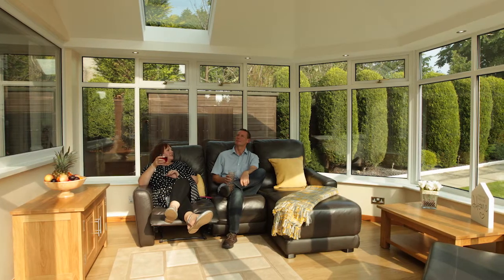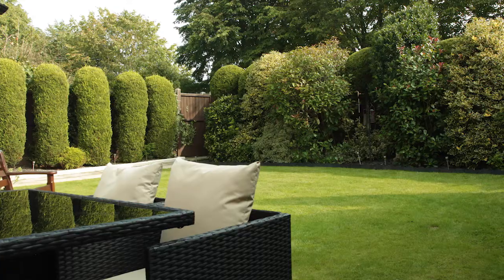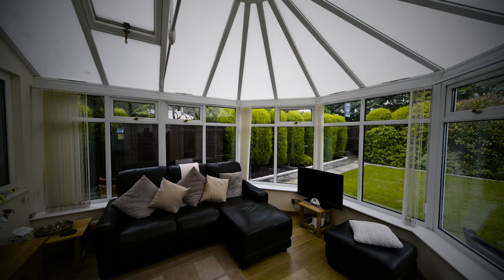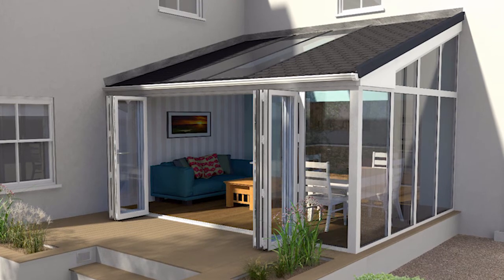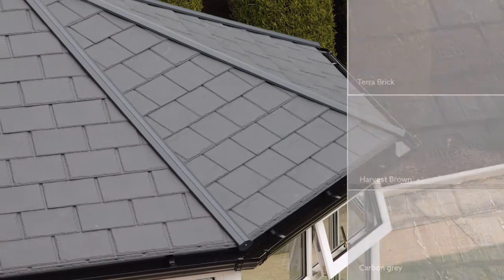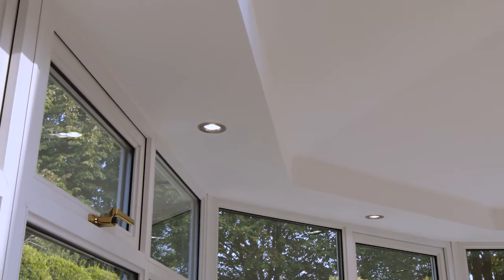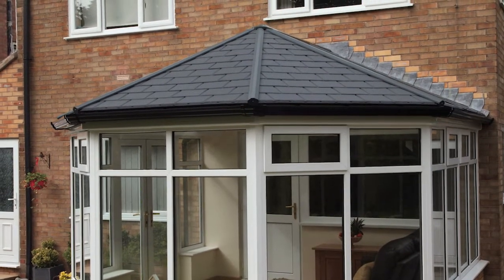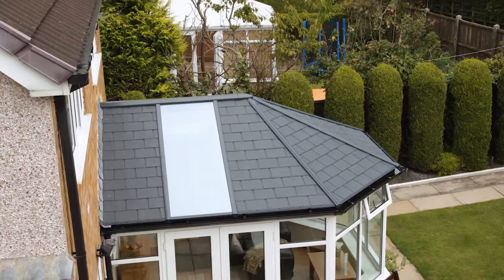Ultraframe 380 - Customer film